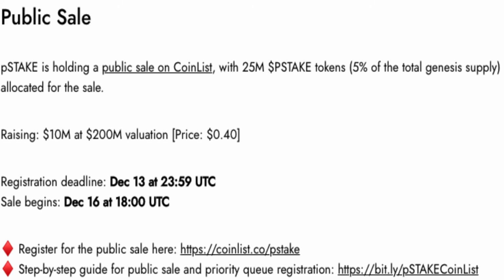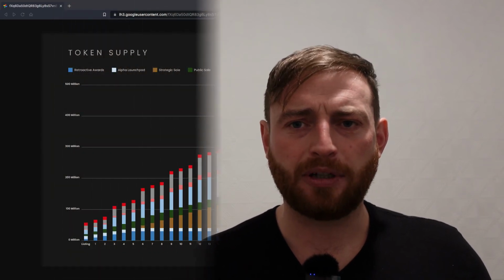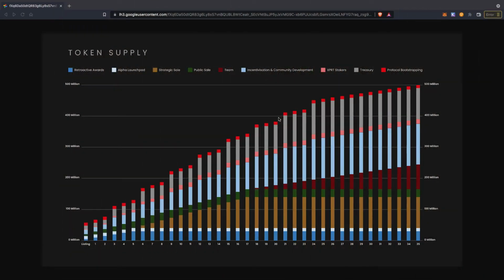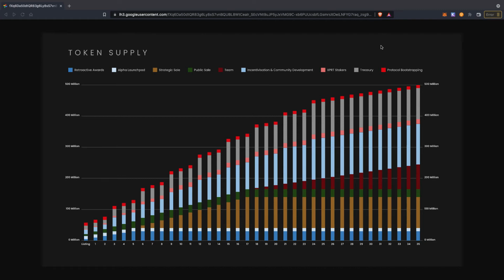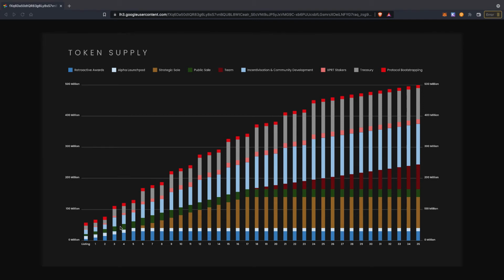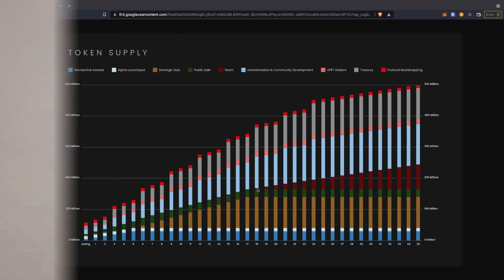pStake - Deep Dive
Coinlist pStake Sale - Deep Dive. The latest Sale on pStake the platform that aims to change the way Proof of Stake Networks Stake. pStake aims to do this by creating liqudity. It has some very powerful backers and has a huge potential use case.

TimeStamps
What is pStake 00:00
Current Problems with Proof of Stake 00:35
pStake example how it works 02:10
pBridge 03:51
 pStake Tokenomics 04:31
 pStake Vesting Periods 06:04
pStake TLV 07:08
Conclusion 07:56